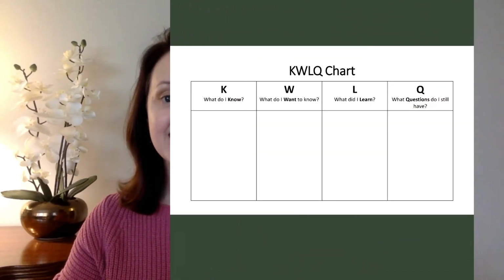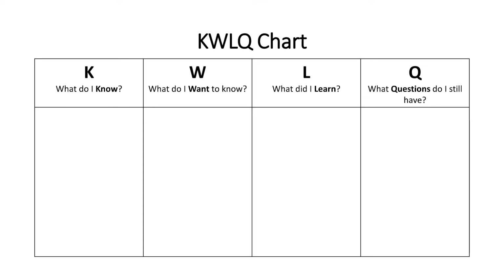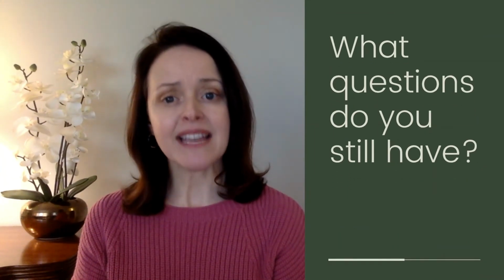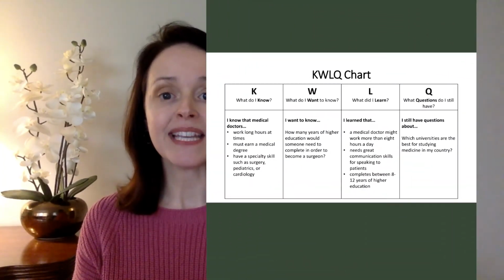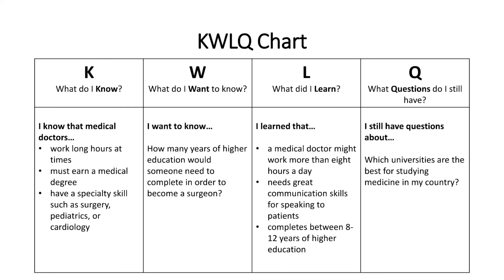TETE - The KWLQ Chart